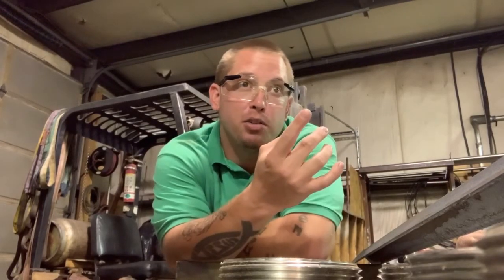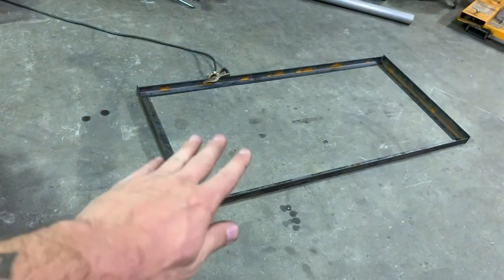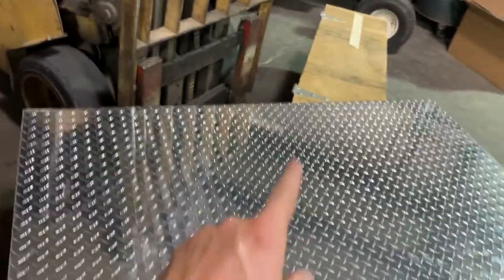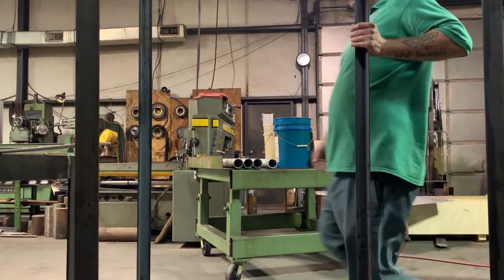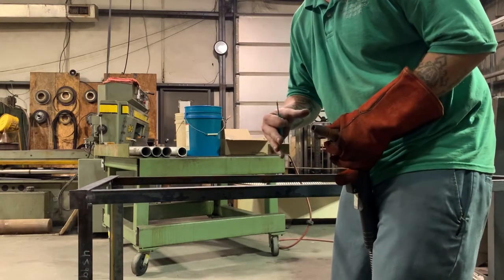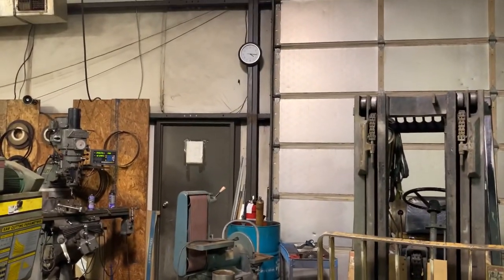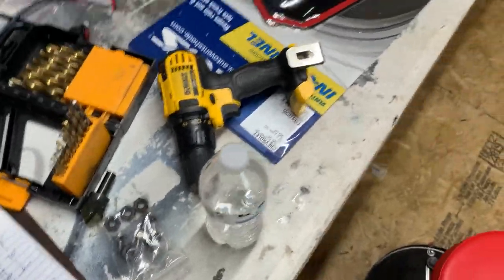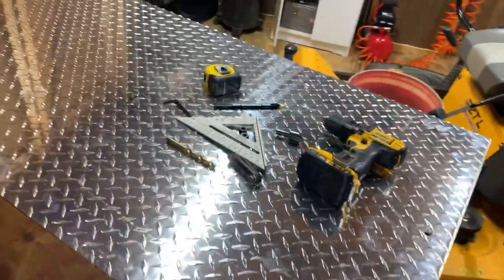Making a Rolling Shop Table